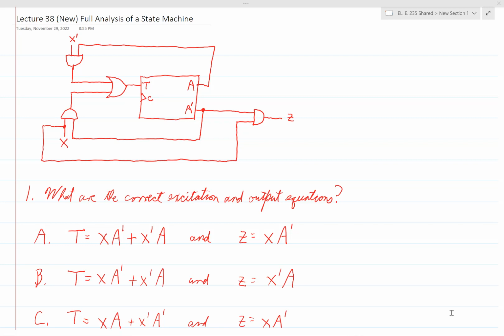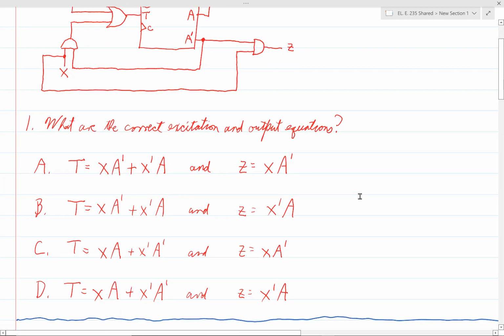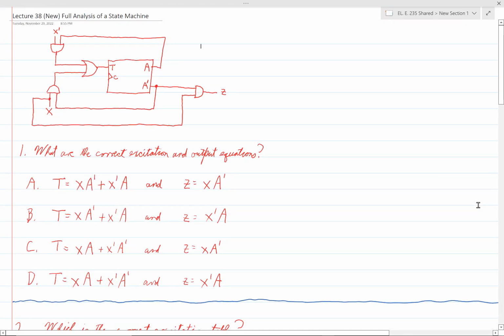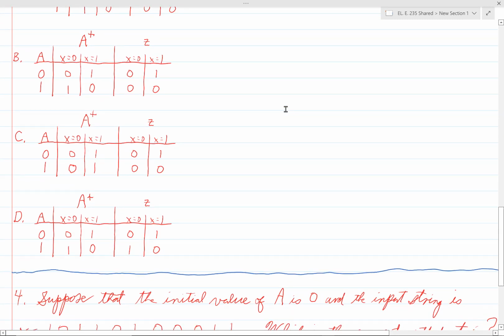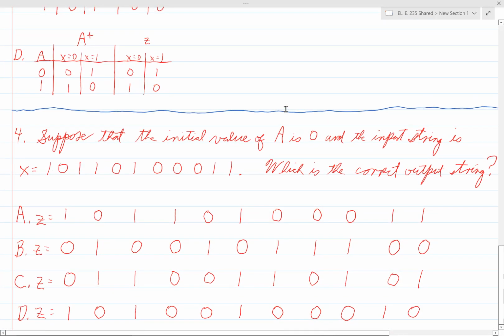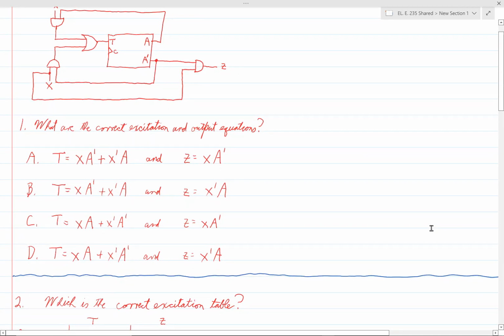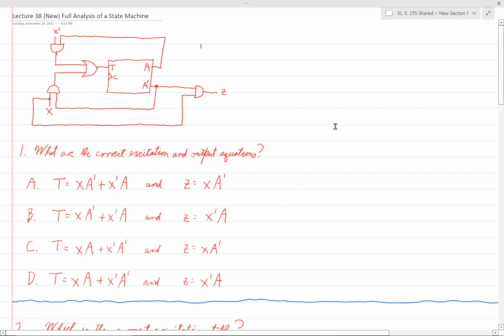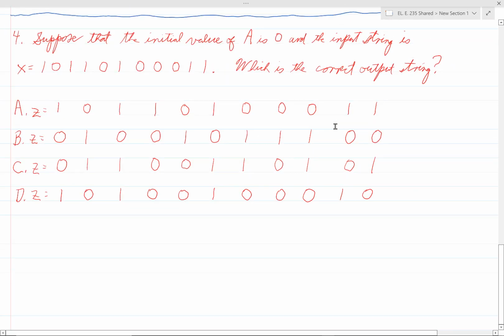EL E 235-38 (new)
Analysis of a State Machine